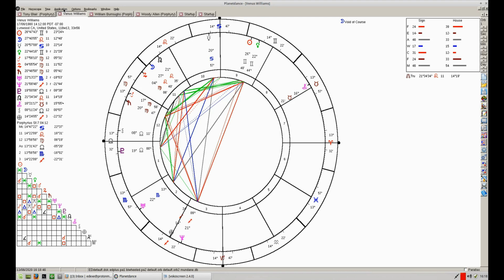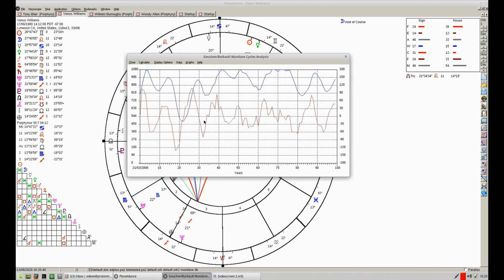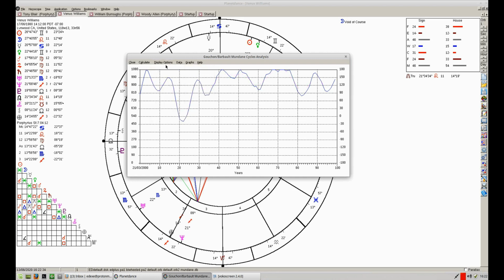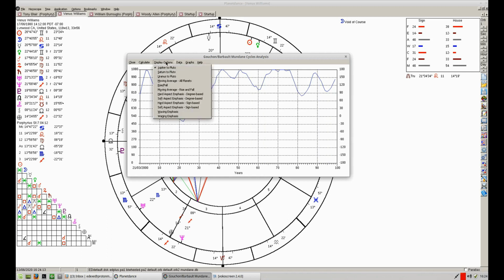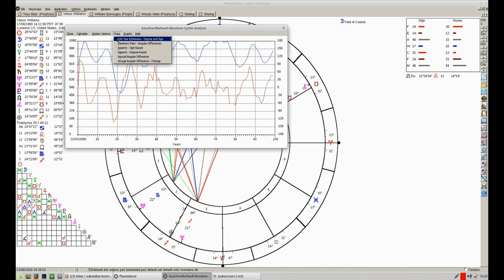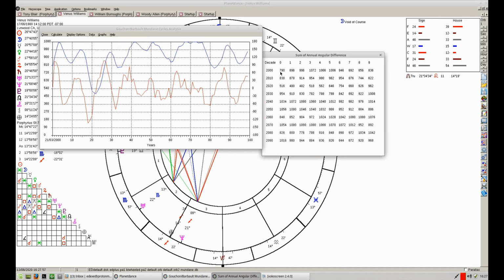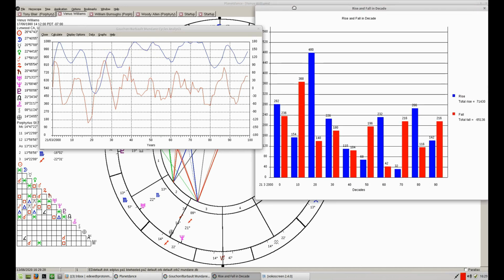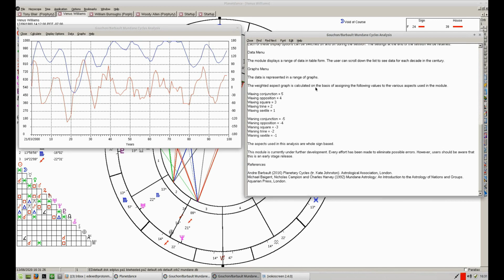Gouchon Barbault Mundane Cycles